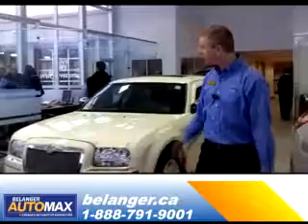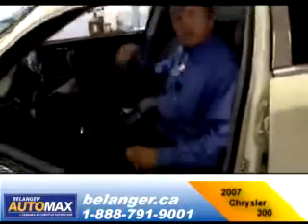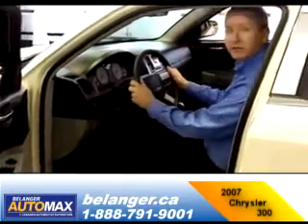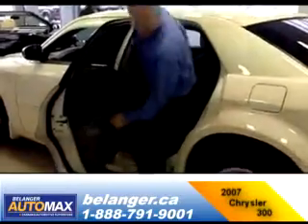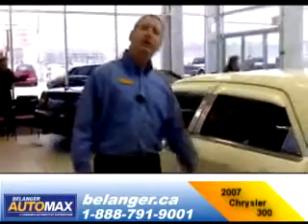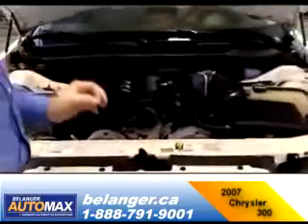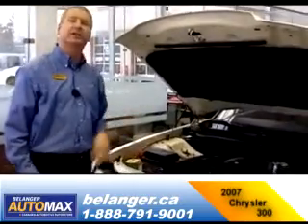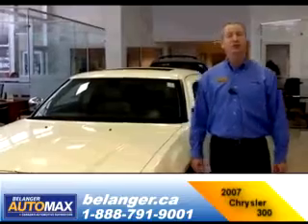Belanger Automax - 2007 Chrysler 300M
Glenn Adams shows us why this is one of the leading luxury vehicle on the road!